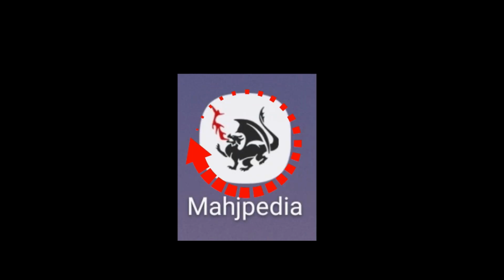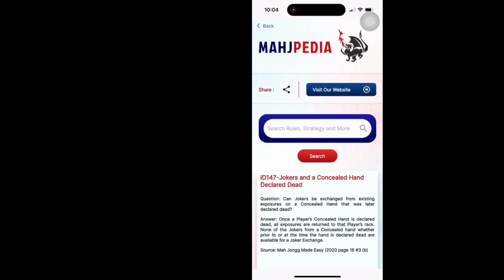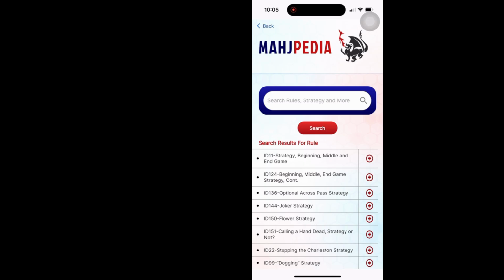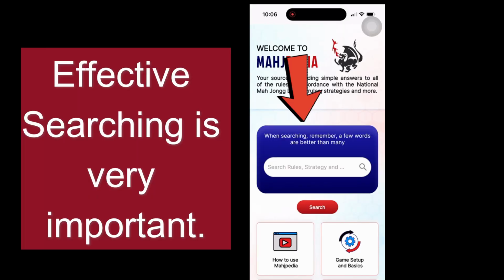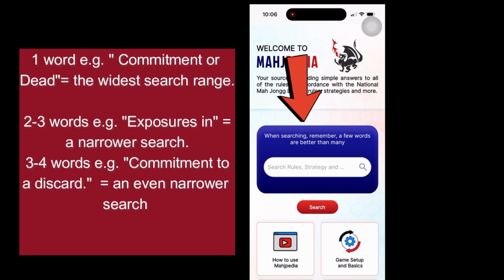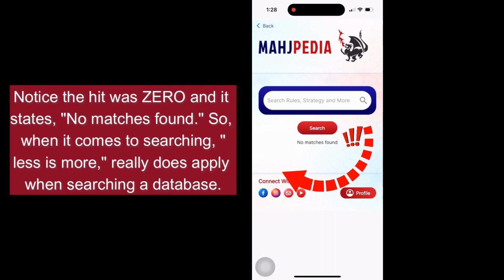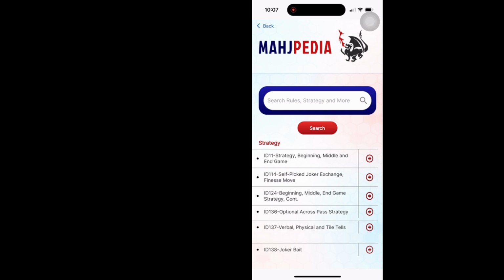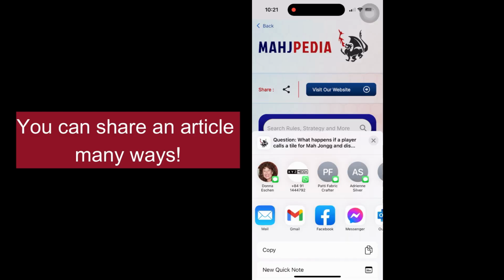Mahjpedia |The Ultimate Mah Jongg Rules App | Learn More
Debbie Barnett
MahjCon, Inc.